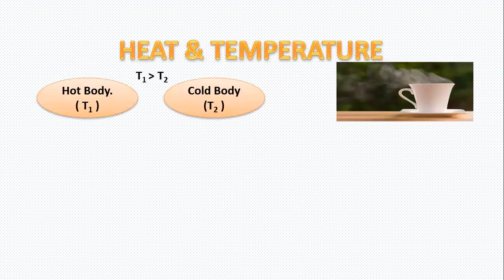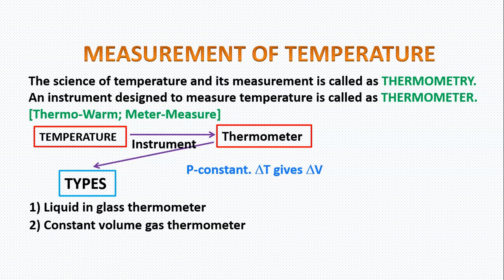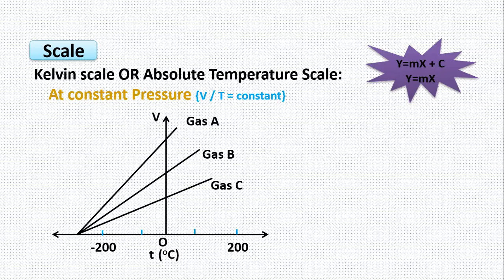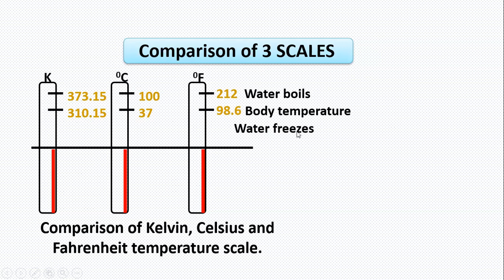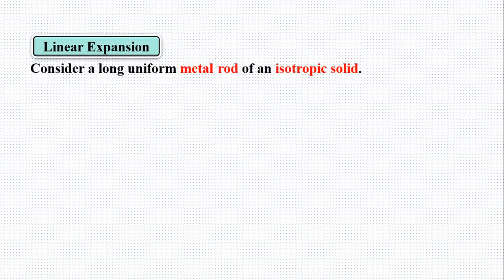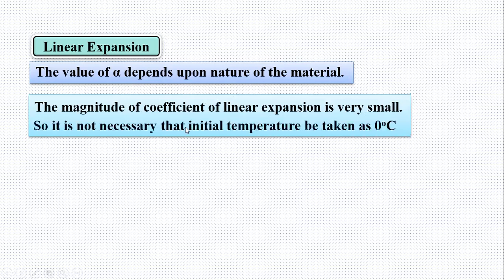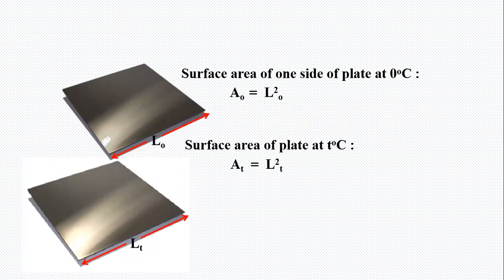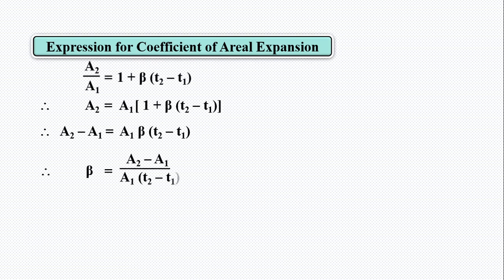11TH PHYSICS THERMAL PROPERTIES lecture 01